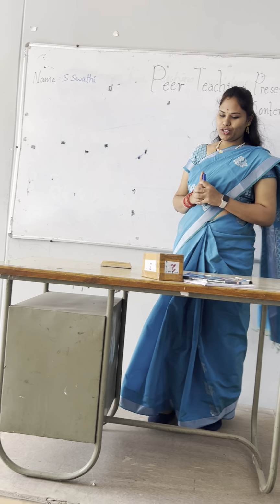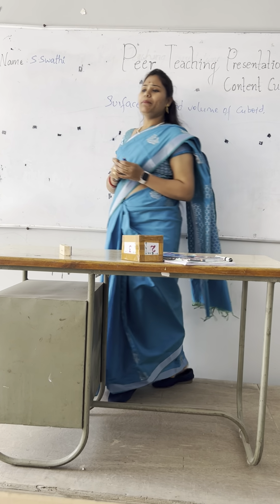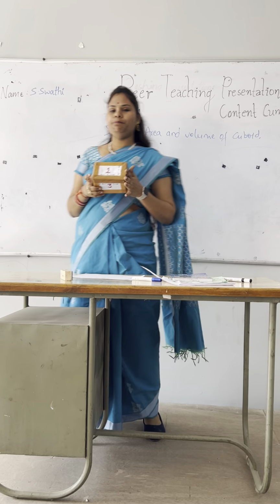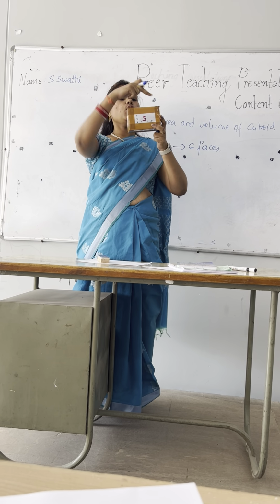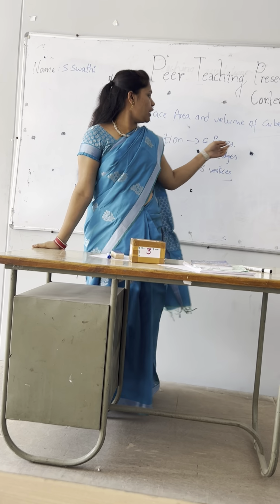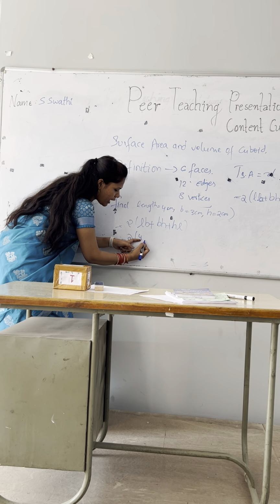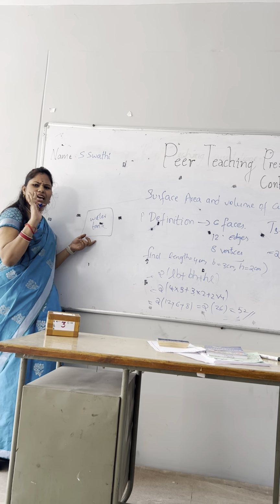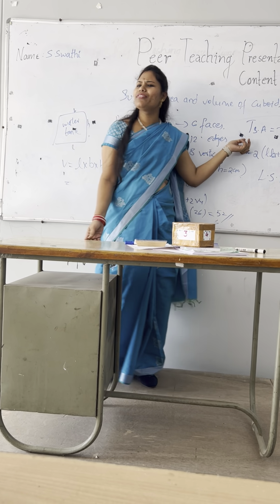Peer teaching maths